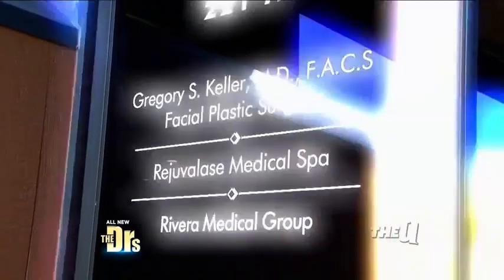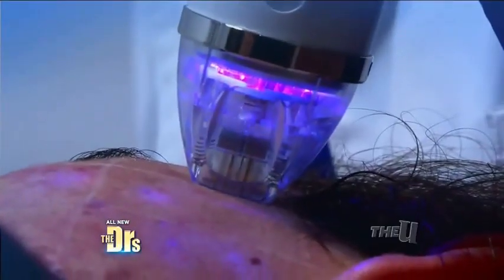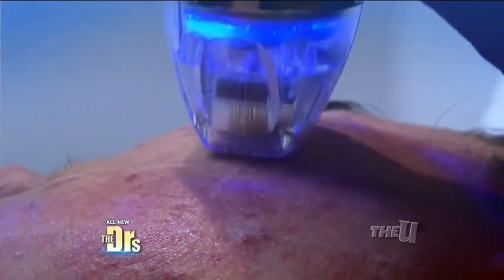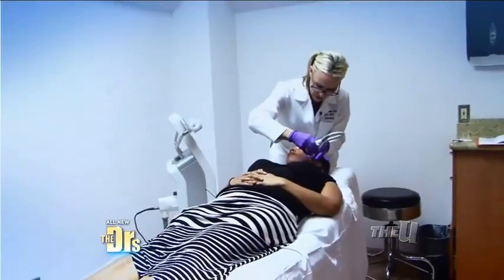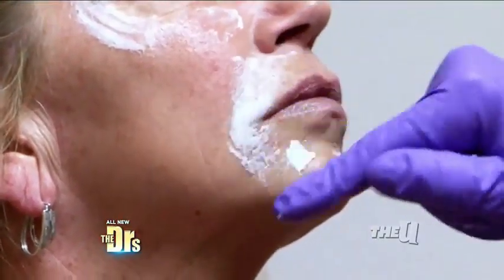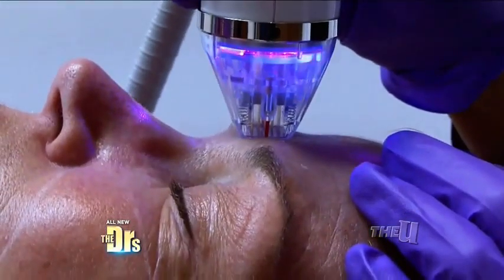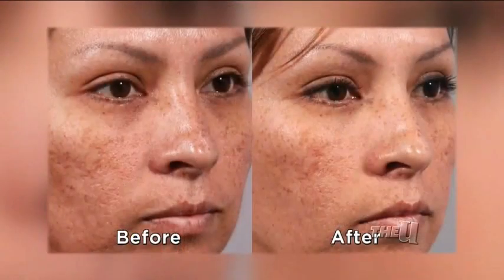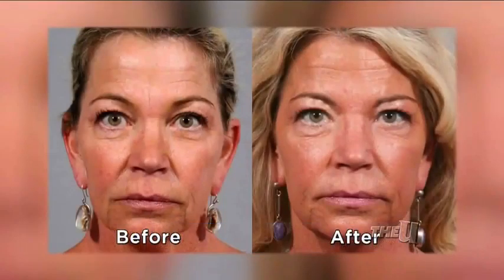EndyMed features on The Doctors